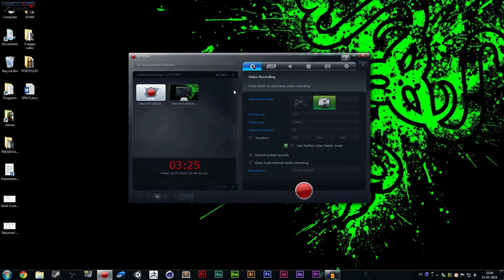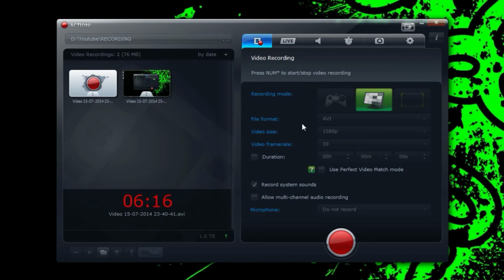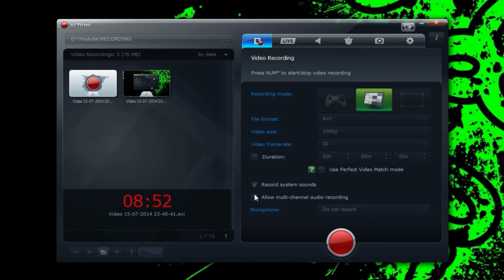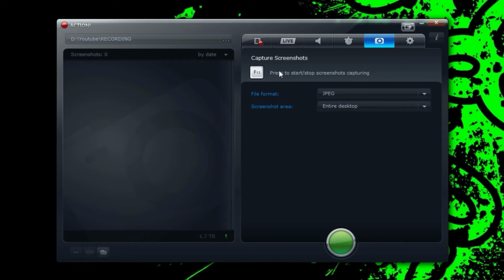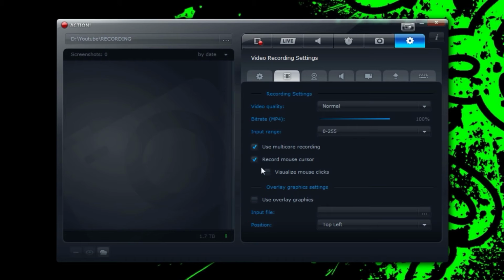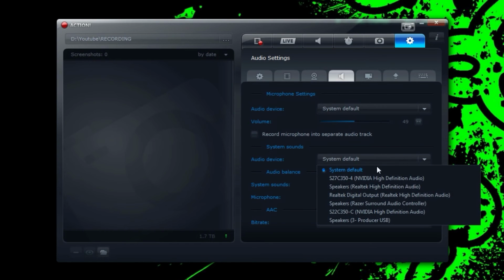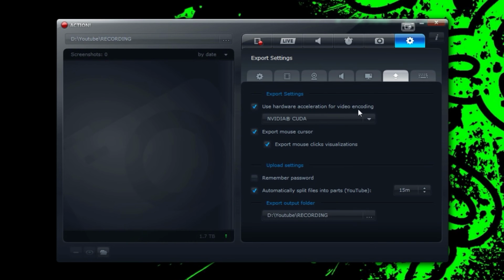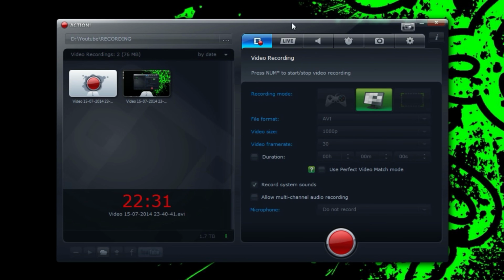MIRILLIS ACTION 2014 REVIEW + TUTORIAL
Please:
Respect each other in the comments.
Spam might resolve in ban.